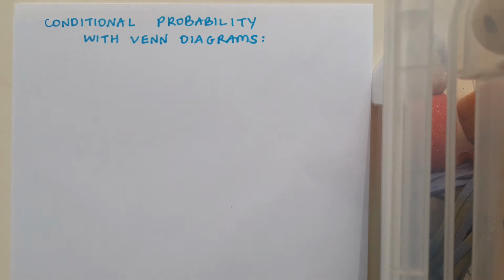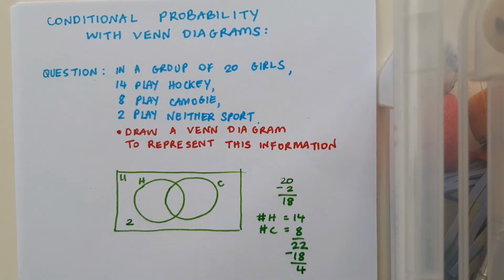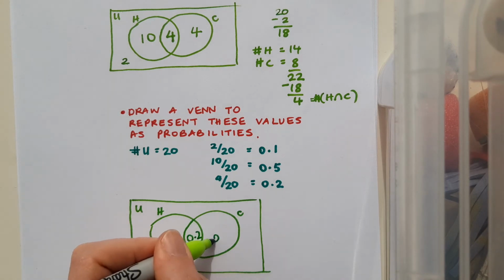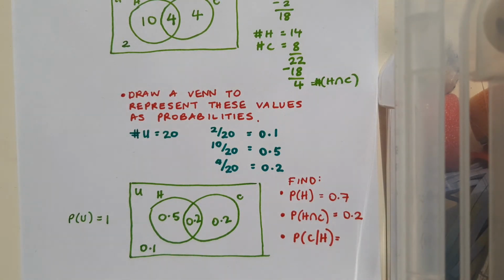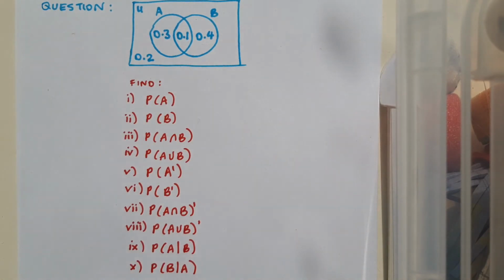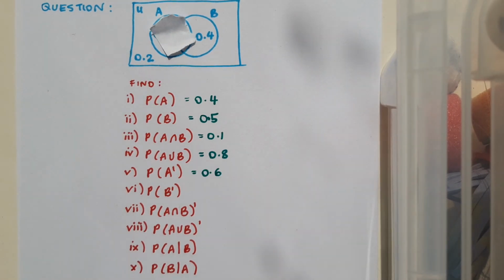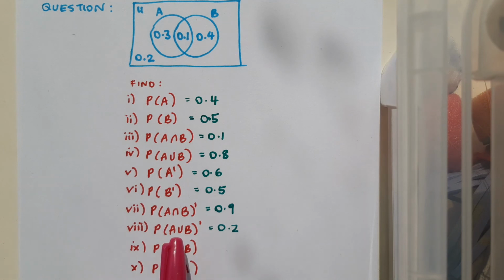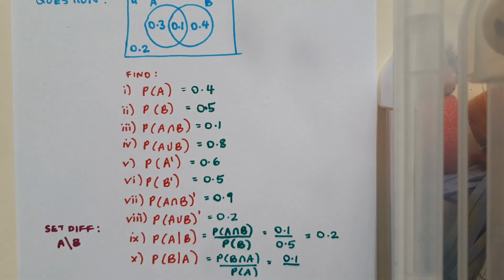Venn Diagrams and Conditional Probability